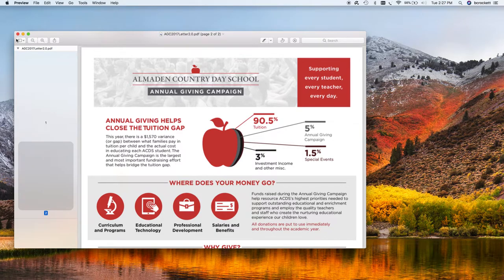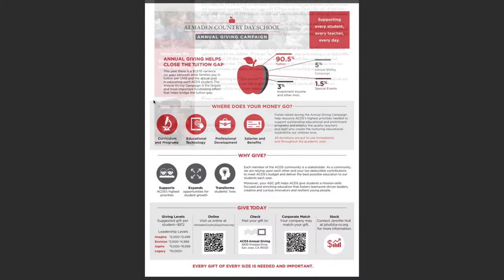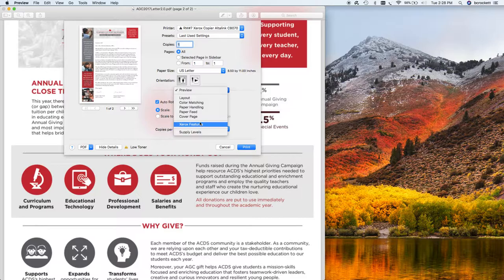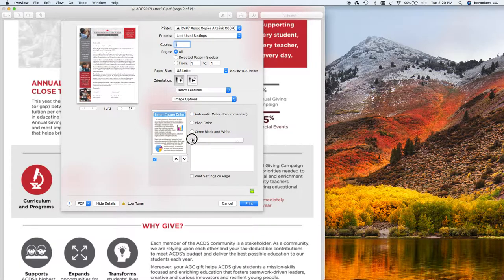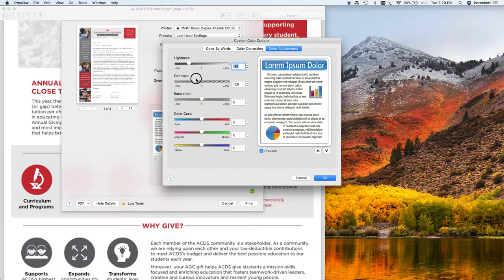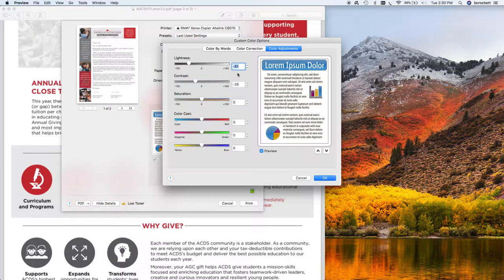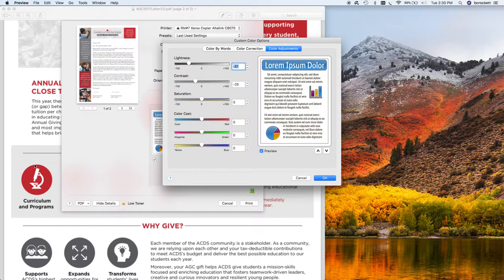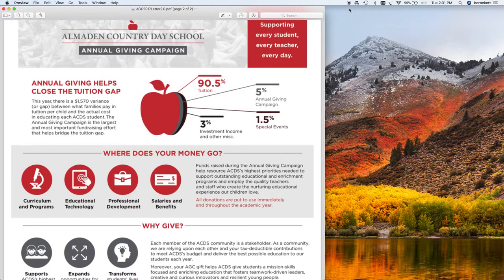Copy Vlog Episode 14! Printing! Image Options - Custom Color Options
Xerox Altalink C8070